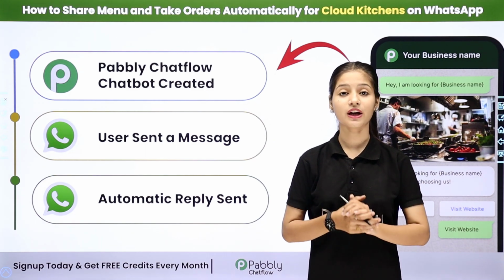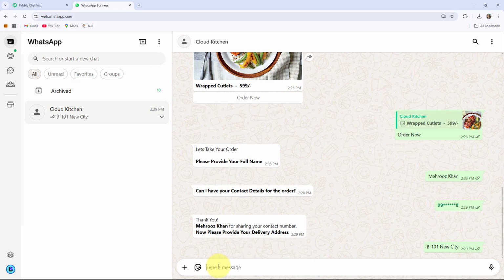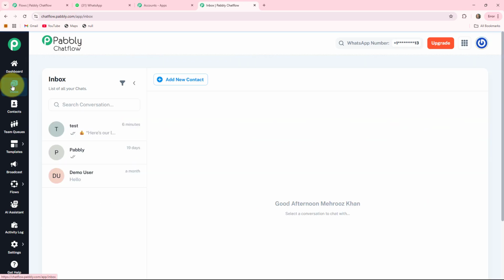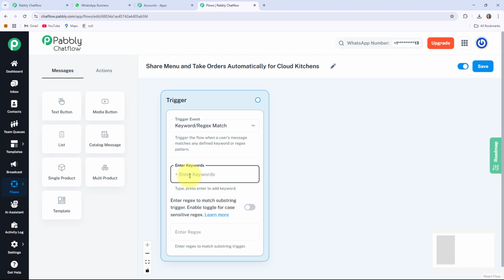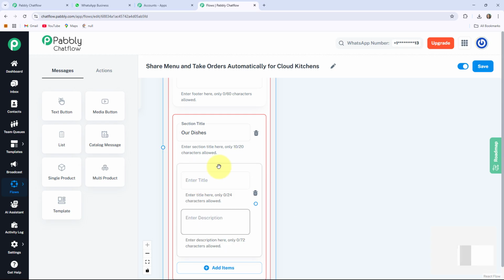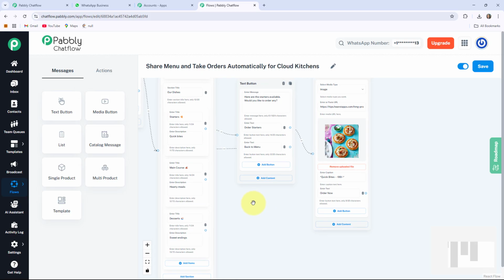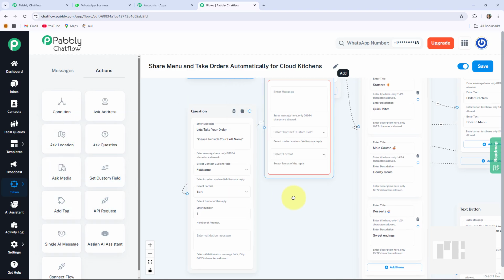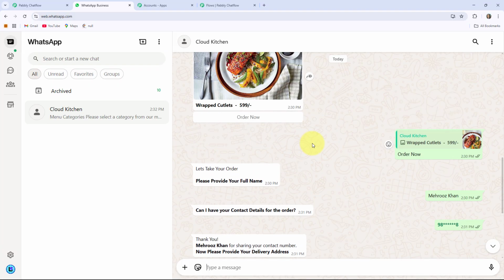How to Share Menu and Take Orders Automatically for Cloud Kitchens on WhatsApp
🎯 Use Case:

I operate a cloud kitchen and want to send customers my menu, take orders, and confirm them automatically via WhatsApp. This will streamline the ordering process and reduce human error while ensuring customers can easily place their orders.

Ready to revolutionize the way your cloud kitchen takes orders? With Pabbly Chatflow, you can automate menu sharing and order taking on WhatsApp effortlessly!

🍽️ In this comprehensive tutorial, you’ll learn how to:

✅ Create an engaging WhatsApp chatbot to share your menu instantly
✅ Automate order-taking to enhance customer experience
✅ Personalize menu options for different customer preferences
✅ Implement seamless payment integrations for smooth transactions
✅ Track customer interactions and feedback for continuous improvement

This powerful automation tool will not only save you time but also elevate your cloud kitchen's efficiency and customer satisfaction. Start transforming your business today!